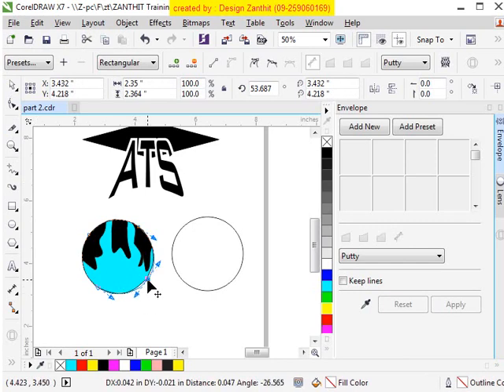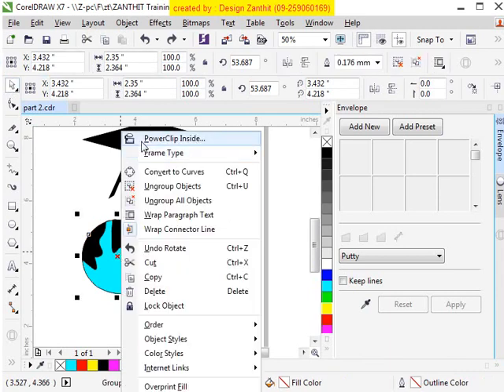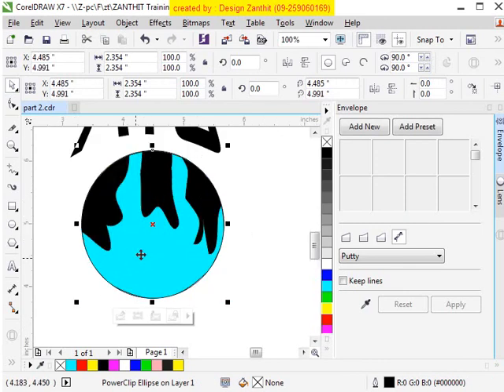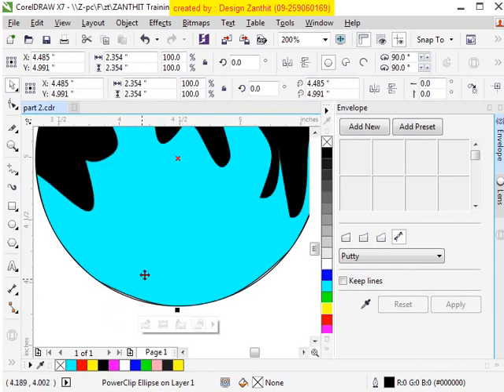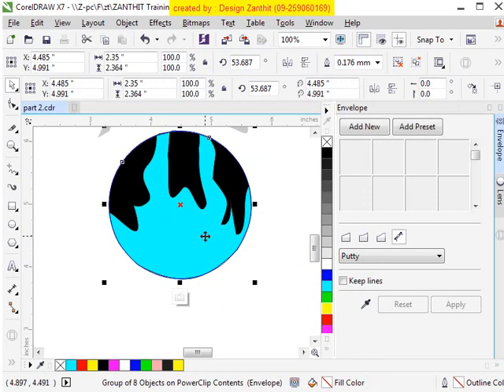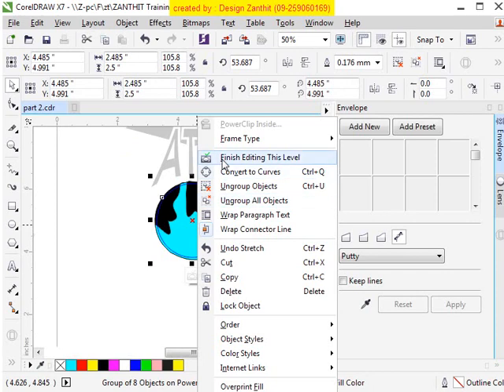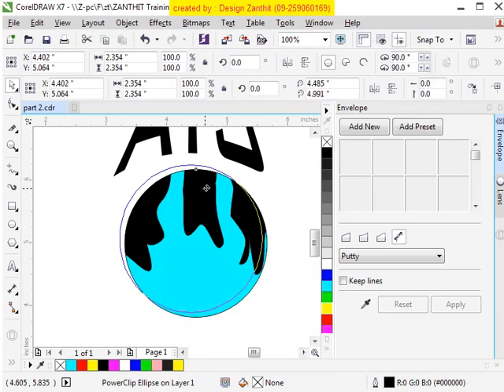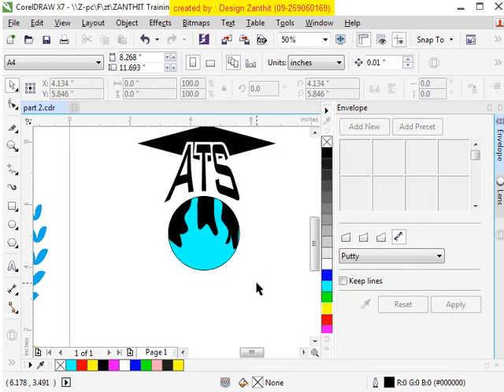CorelDraw X7 Lesson-9_Part 2 | Myanmar Lesson | CorelDraw Burmese Lesson